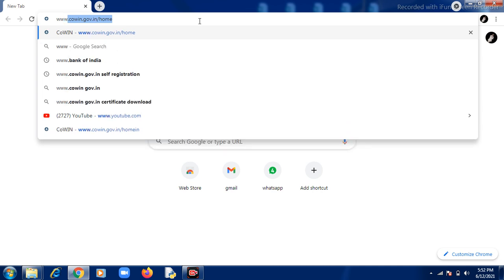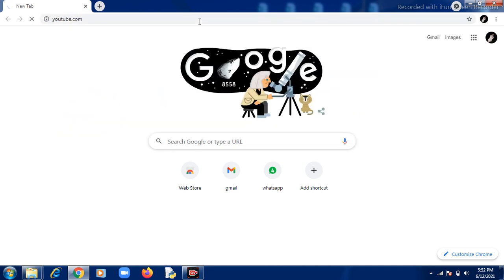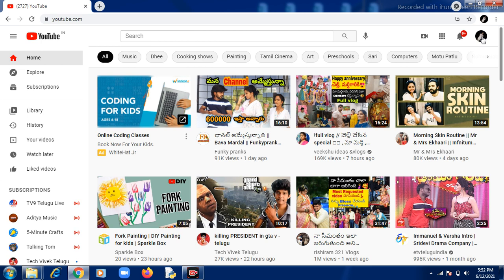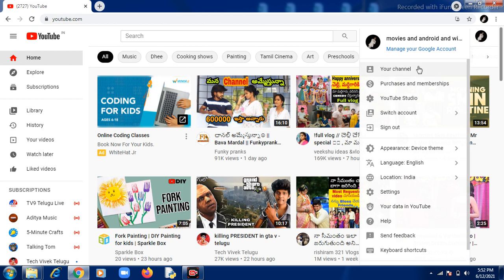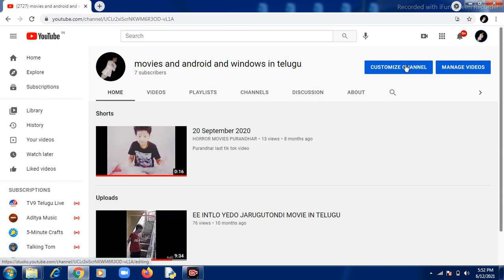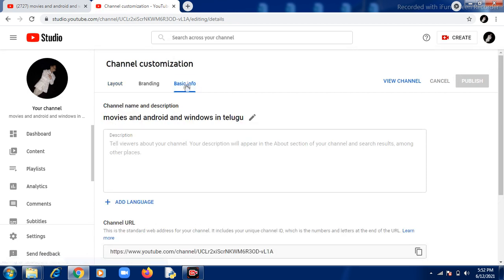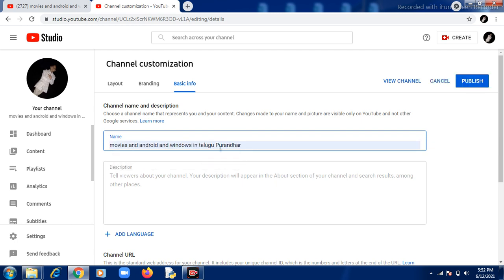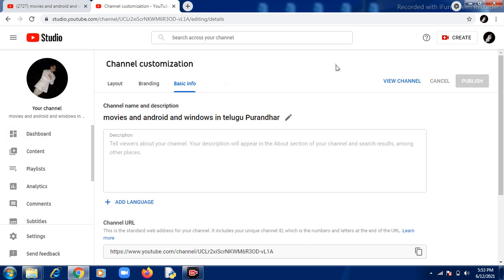how to change the youtube channel name